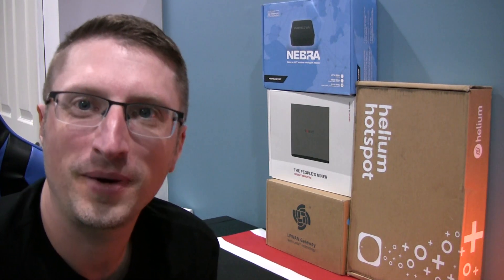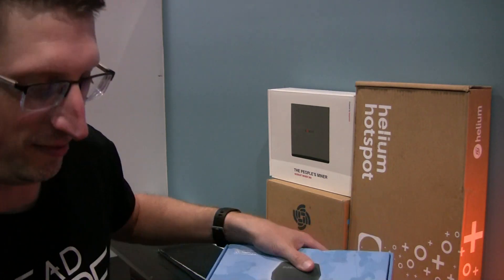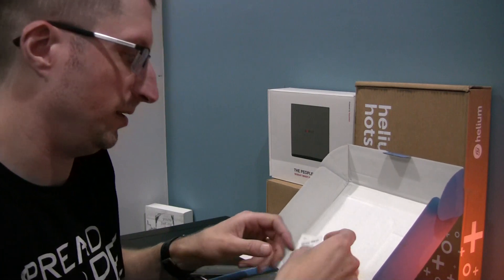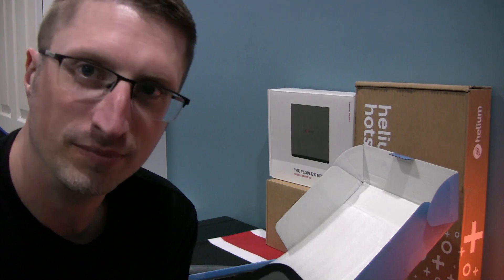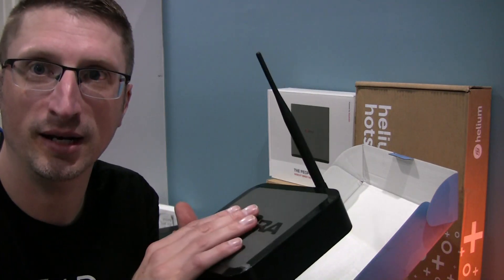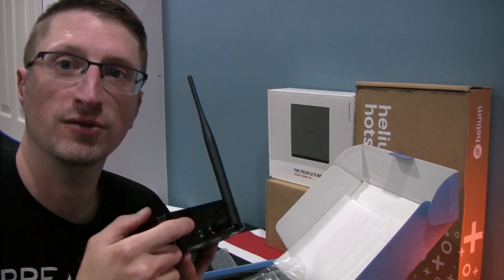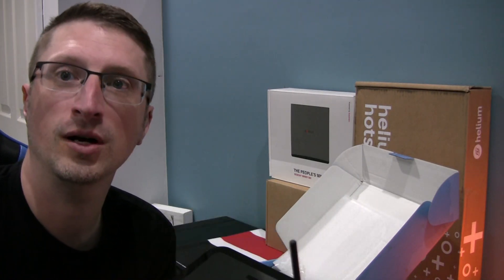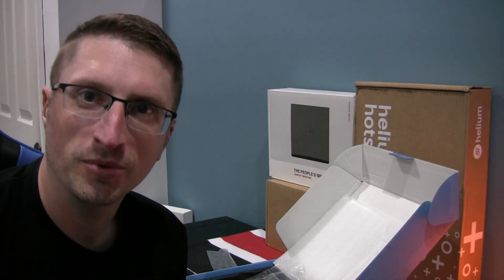Helium Network - Nebra Indoor Miner Unboxing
The Nebra miner has a QR code which can be scanned at their website for a monitoring dashboard. It took a few hours to sync and start mining.

At the time of this video, Nebra is not taking orders so feel free to check out these other manufacturers, whom I've estimated soonest delivery :